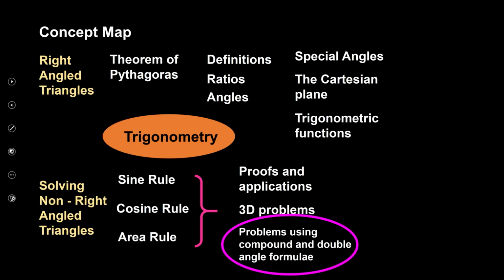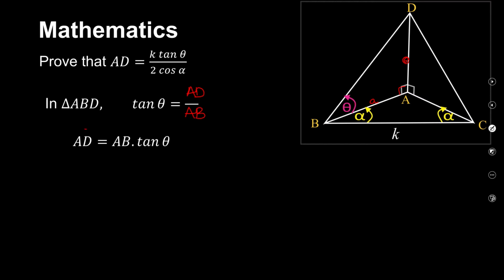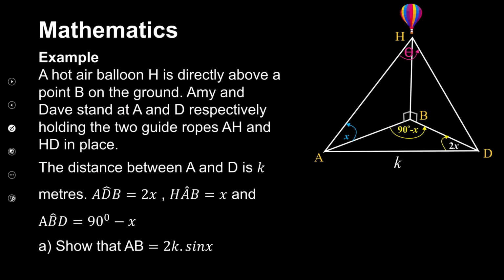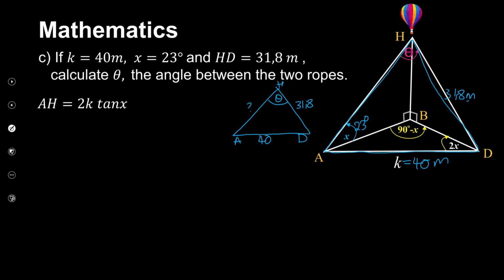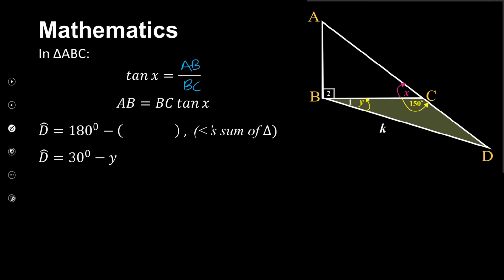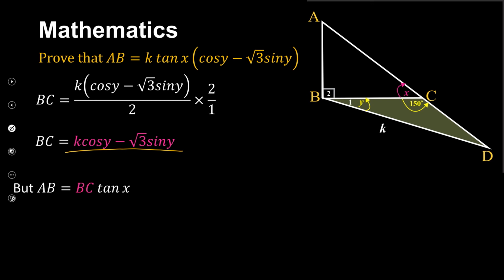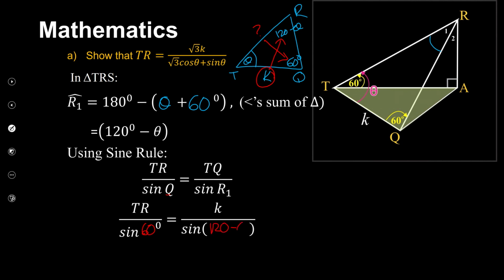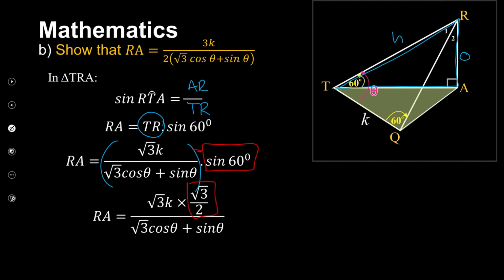Maths Using Trig Identities To Solve Trig Problems